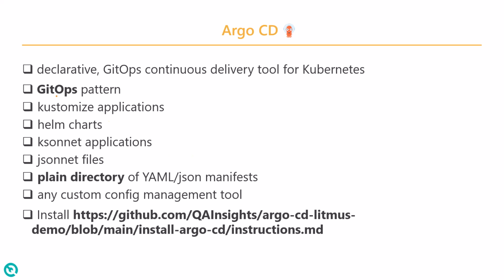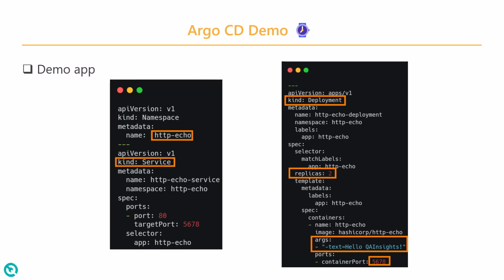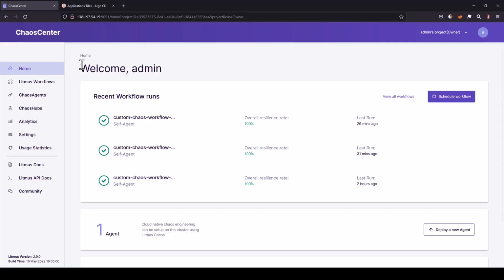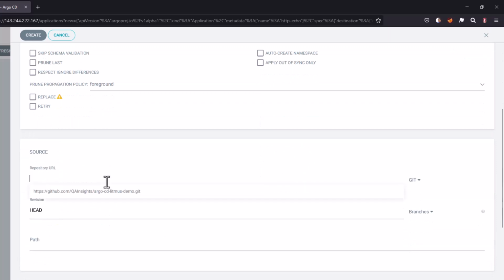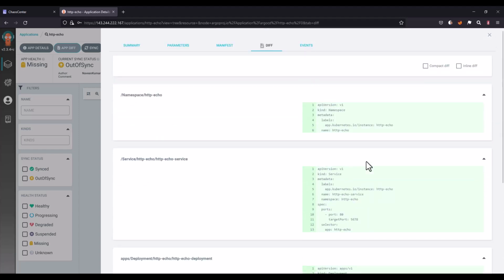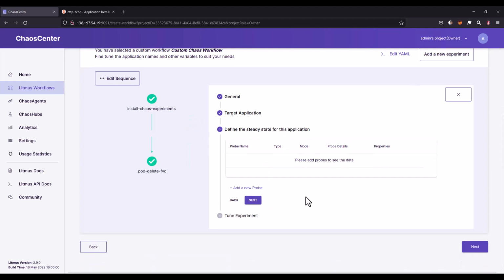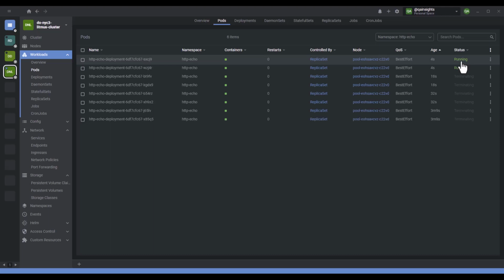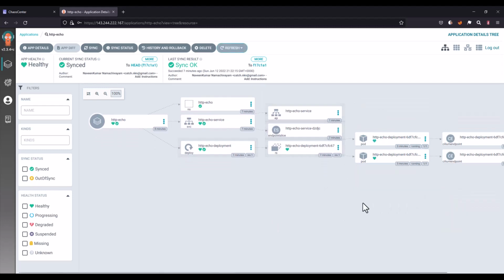Learn Chaos Engineering Series - E10 - LitmusChaos w/ Argo CD in Digital Ocean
In this episode, you will learn about using LitmusChaos with argocd in digitalocean

00:00 Intro
00:15 Argo CD
01:15 Demo app
02:45 Demo
10:28 Outro